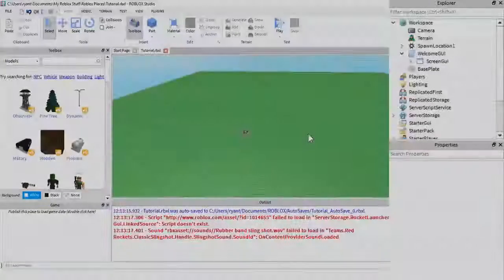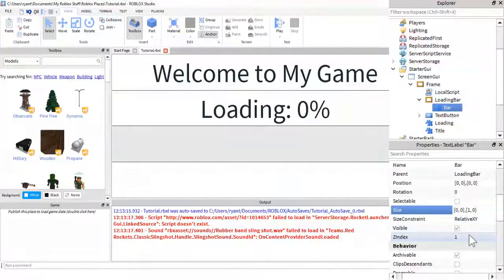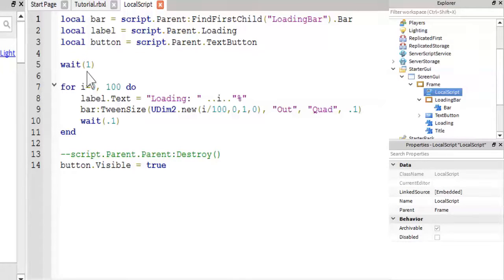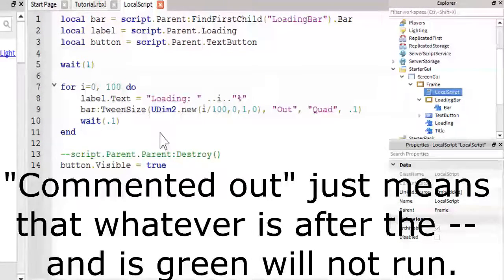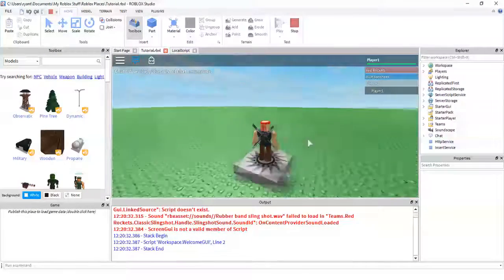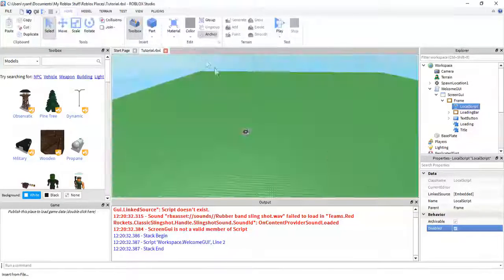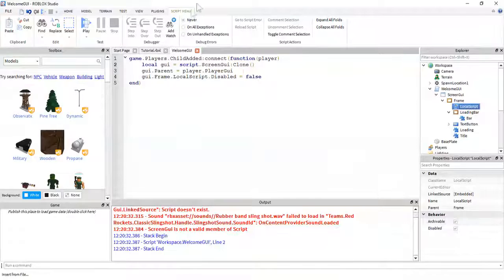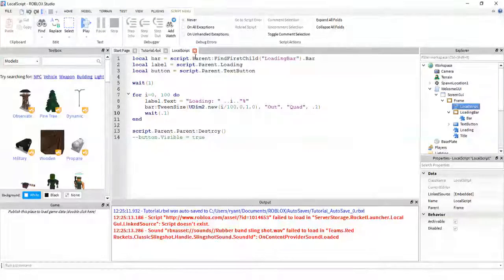Roblox Remastered Scripting Tutorial: Loading Screen GUI (DEPRECATED, Read Description)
This tutorial is no longer applicable due to FilteringEnabled. However, I do have a newer and better version that can be found here (this will work with FilteringEnabled):

You can add me on Roblox here!